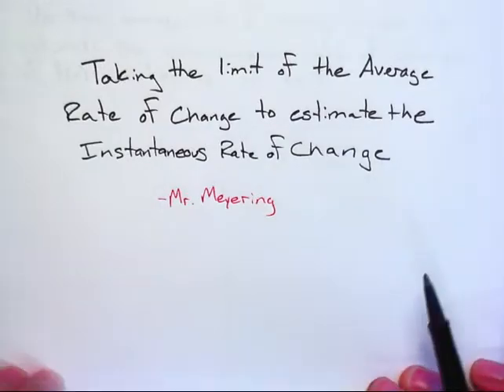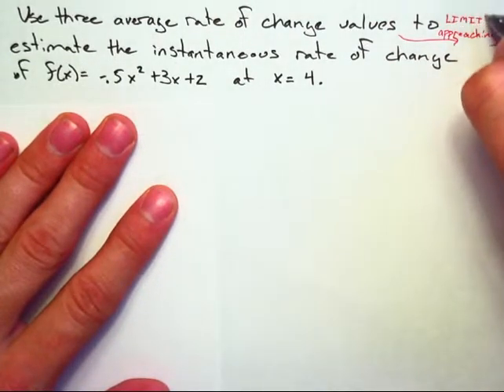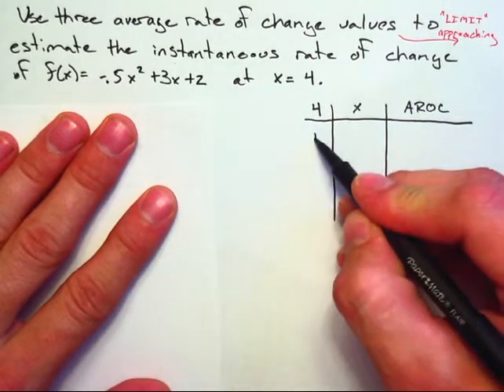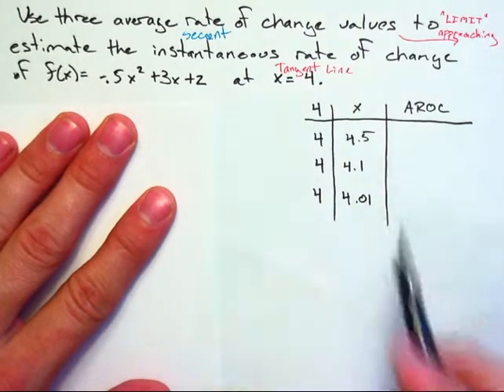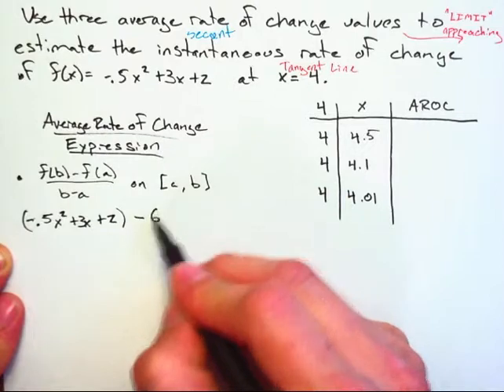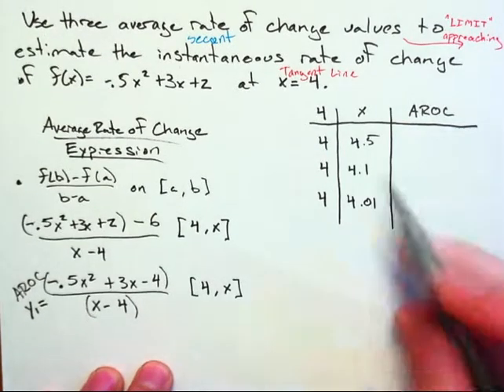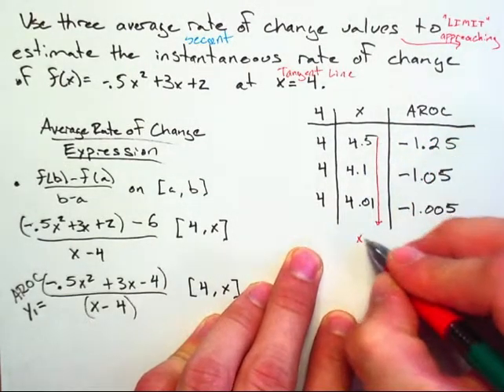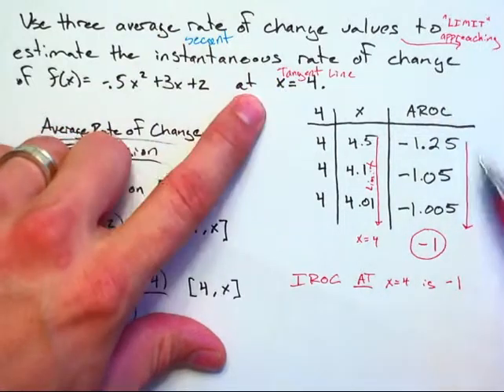Limit of the AROC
Target 1.6 - I can use the limit of the average rate of change to estimate the instantaneous rate of change.